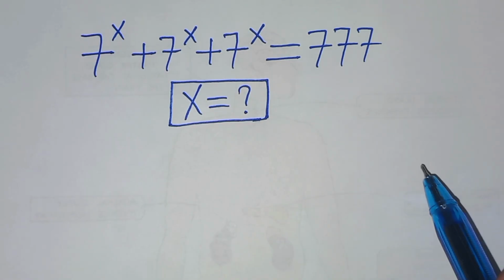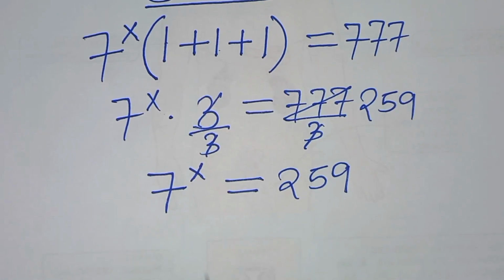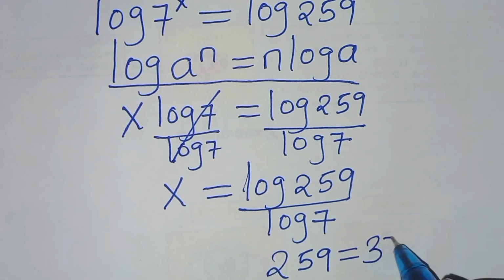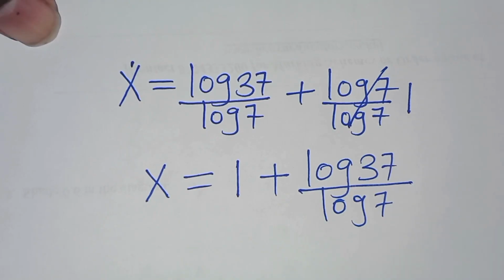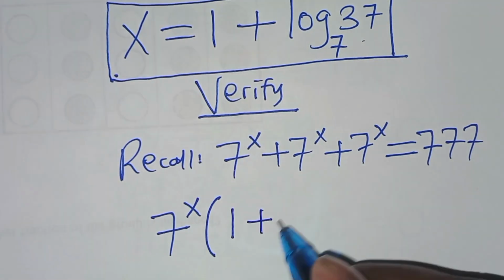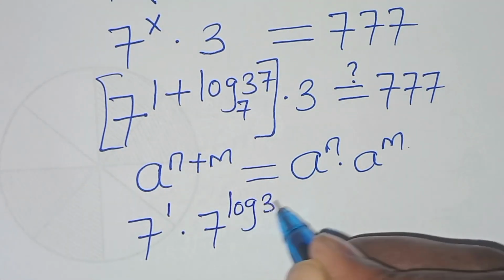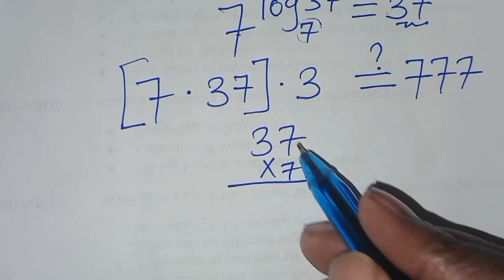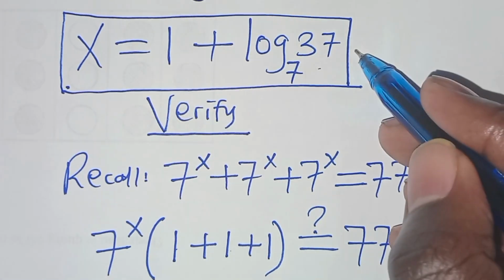Germany | Can you solve this?| Math Olympiad